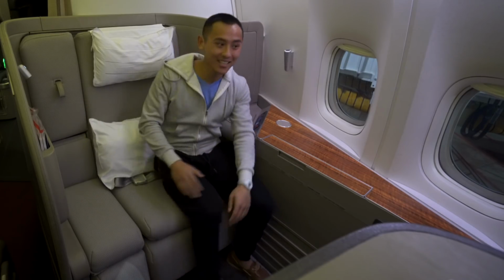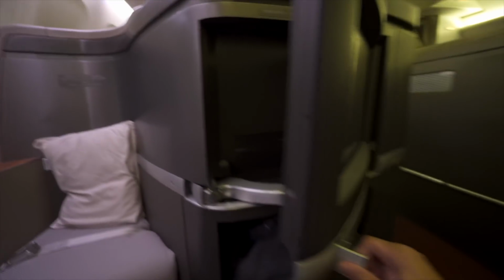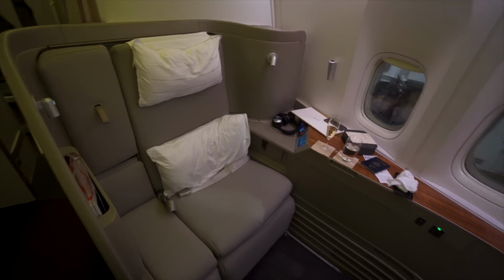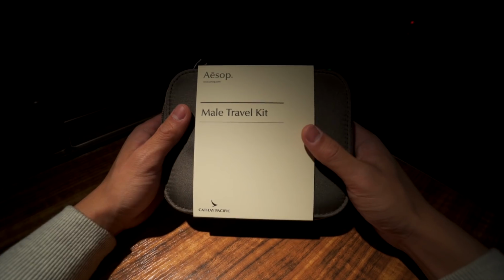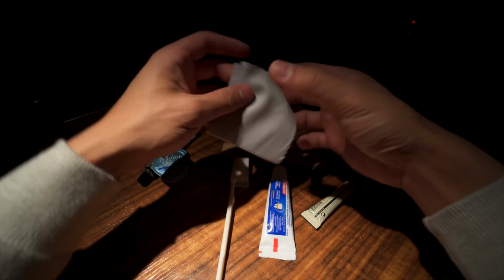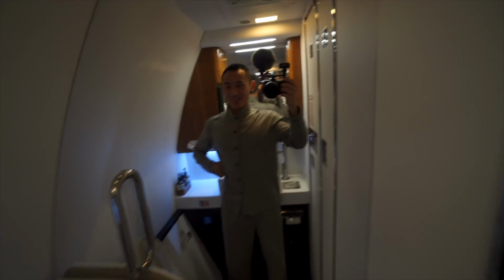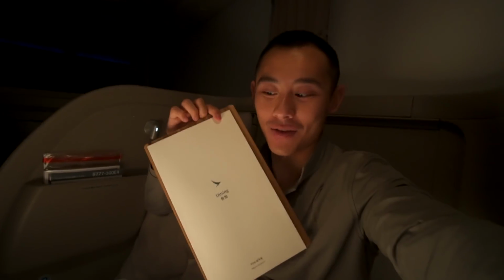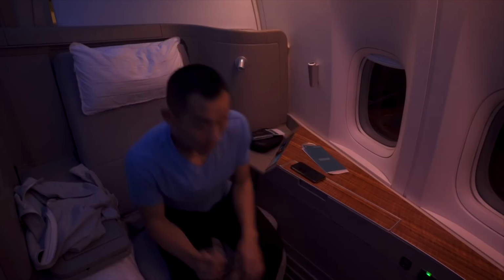I flew a $20,000 flight in Cathay Pacific First Class Suites...and paid only $57!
Join me on my first ever reward redemption flying Cathay Pacific First Class Suites from Boston to Hong Kong! This ticket retails at $18,000 and I got it for less then $100! All it took was some airline miles and some planning, before I knew it I was sipping Champagne and eating Caviar @30,000 ft.

How I did it:

Step 1:
Bank of American Alaska Airlines credit card:

American Express Starwood Preferred Guest card:

Step 2:
-transfer 35,000 SPG points to Alaska Airlines (get a 5,000 points bonus for the transfer)

Step 3:
-total of 70,000 Alaska Airlines miles, find Cathay First Class seats and BOOK!